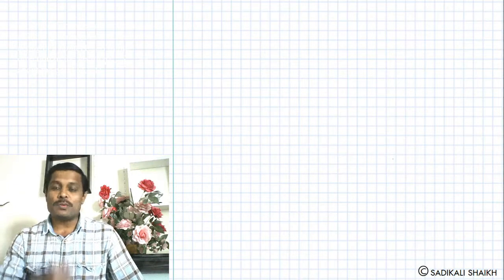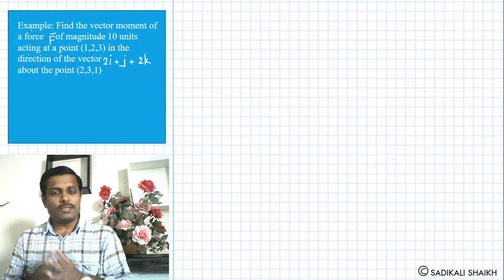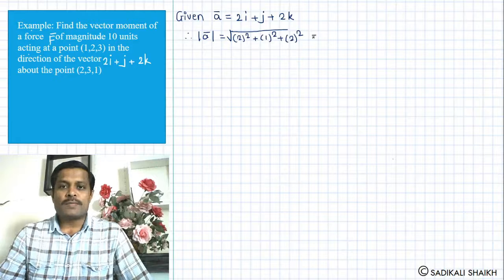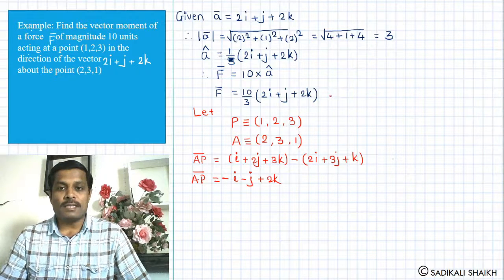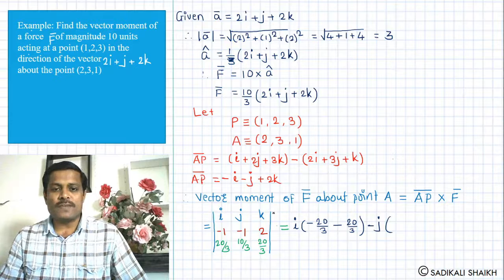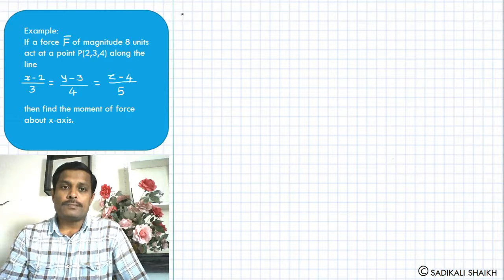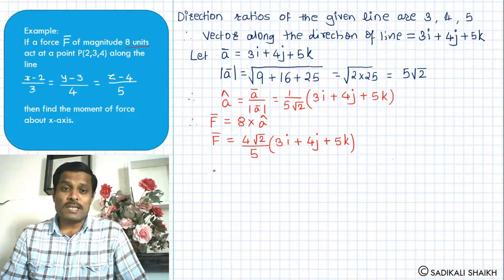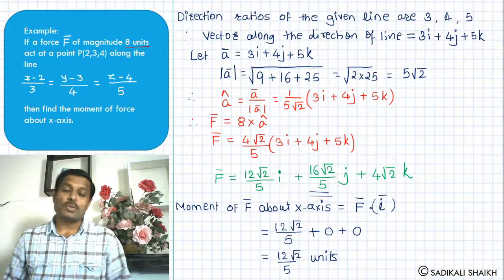MOMENTS AND COUPLES EXAMPLES PART ONE 303